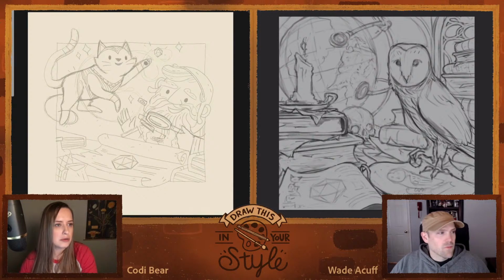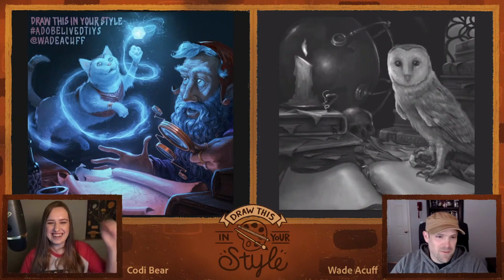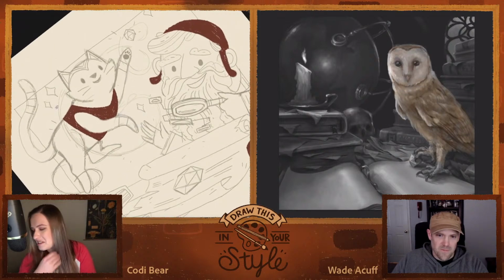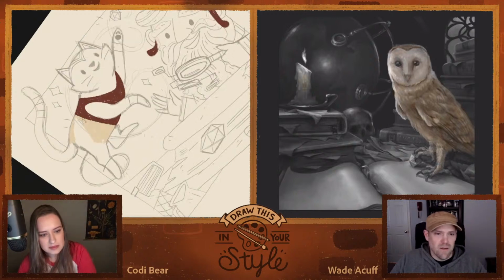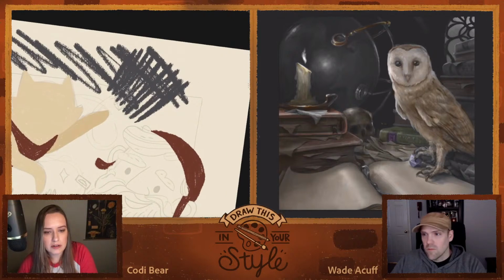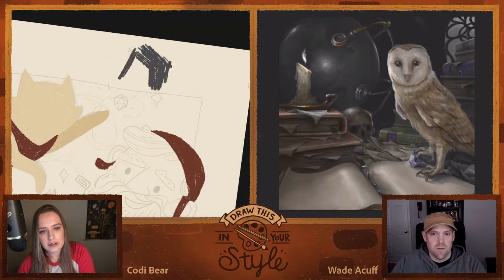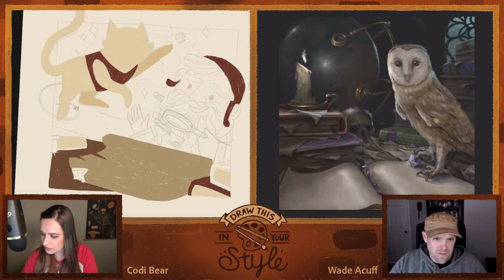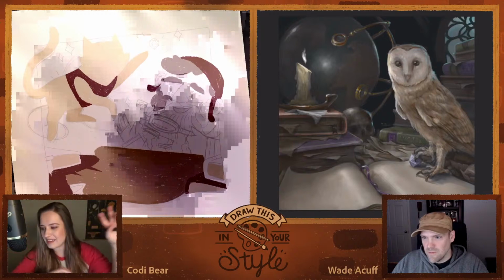Draw This in Your Style | Adobe Creative Cloud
On Draw This in Your Style, two artists will swap artwork created before the livestream, and draw each other's illustration in their own artistic styles! This week, our guest is Wade Acuff, illustrator and animator who primarily works with sci-fi and fantasy themes.

Feel free to pick one or both of these artist's ""Draw This in Your Style"" illustrations and re-create it in your own style. Post your work online with hashtag adobelivedtiys or in the Photoshop Discord!

00:00 Start
00:45 Introduction
02:08 Wade’s introduction
03:17 Design overviews
05:25 How to join the challenges
06:10 Drawing begins
16:20 Coloring over grayscale
22:05 Favorite colors to work with
28:45 What brushes do you use
37:05 How do you handle tough art days?
43:35 What tablets are you using
54:45 Community designs